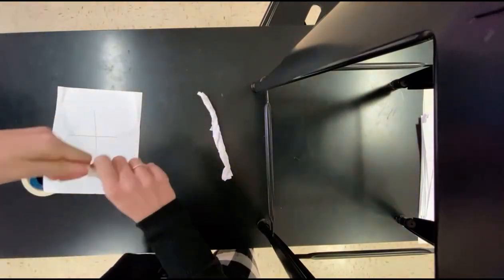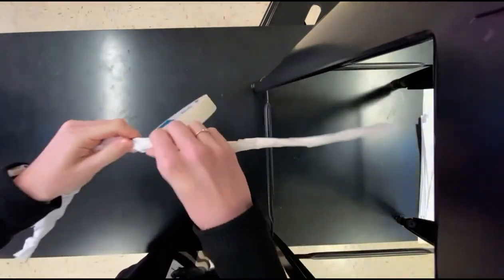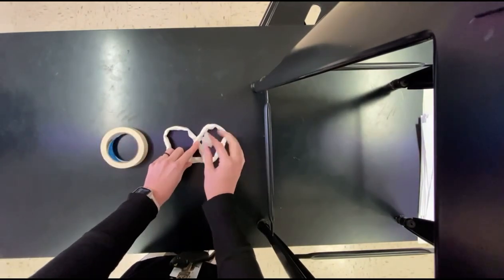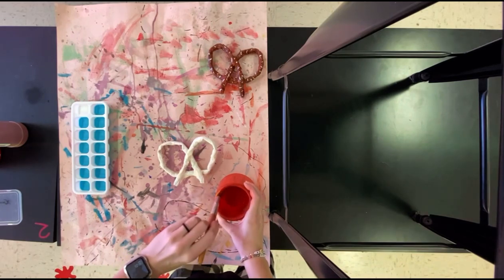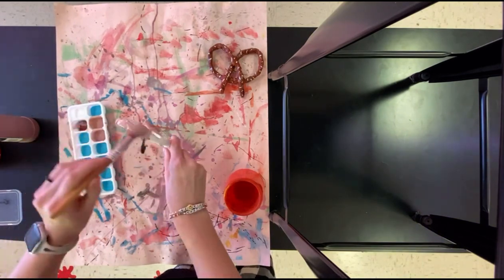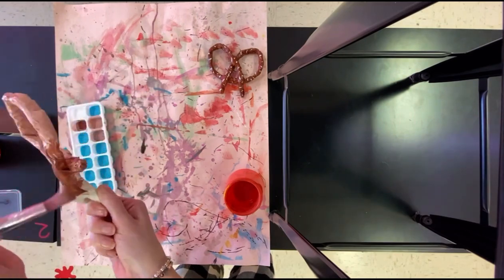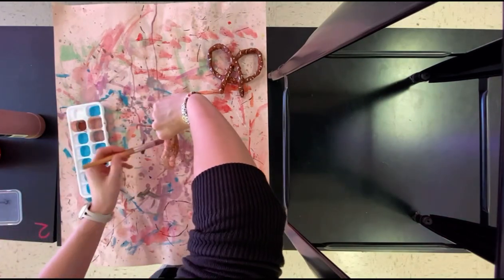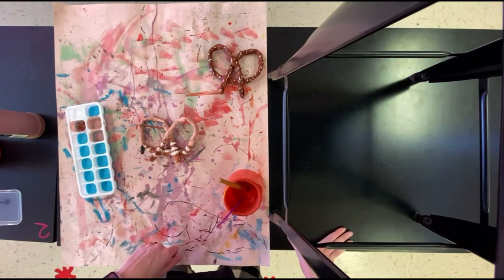First and Second- Food Fools